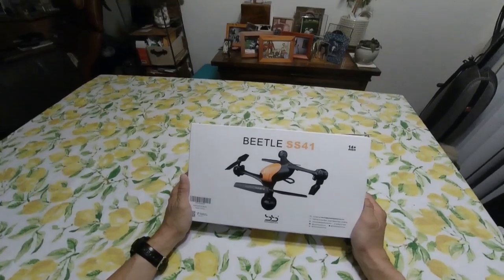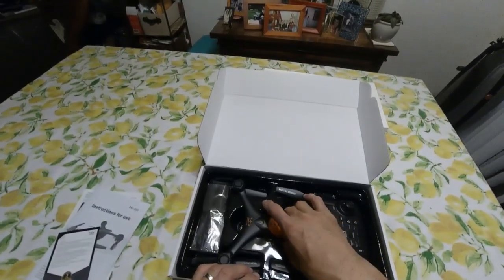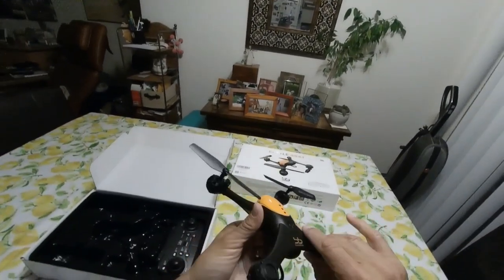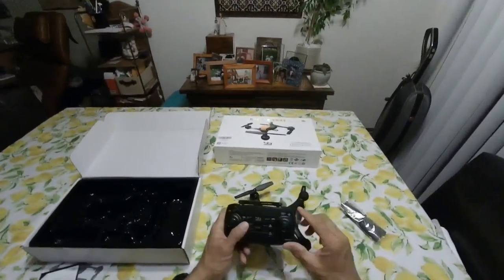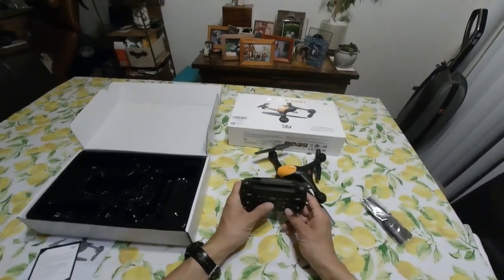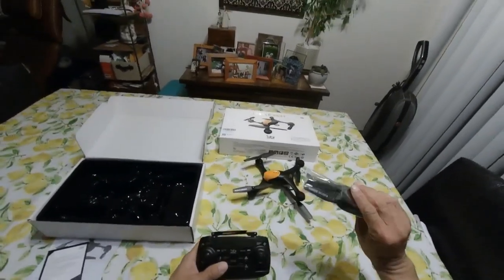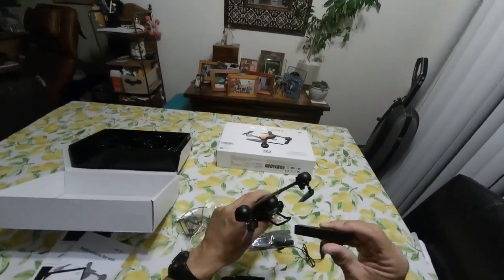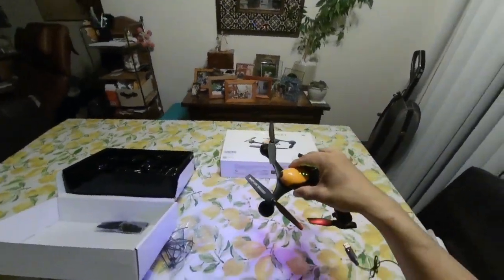ScharkSpark SS41 "Beetle" Drone Part 1 Unboxing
This is part one of of my review of this new ScharkSpark SS41 drone.  In this video I go through what comes in the box and many of it's feature. This is a very cool looking quad and has some great features, such as duel cameras (forward facing and downward facing), altitude hold, headless mode, lost-control protection, gesture control for pictures and three speeds. These features makes it great for people that have never flown before as as well as more experienced pilots. Also, it has decent flight time approximately 12-14 minutes. The next video that I will post will be the flight.

Extra Battery pack